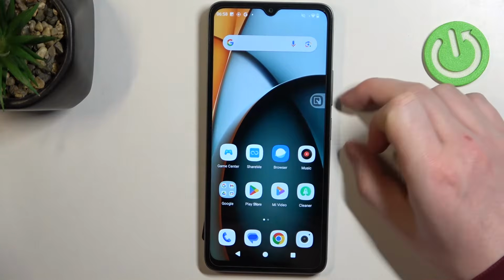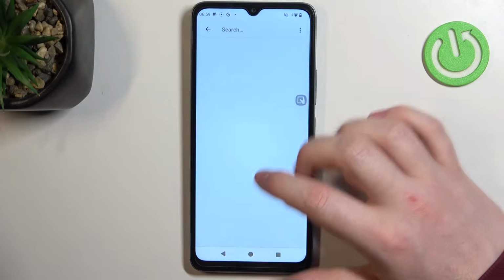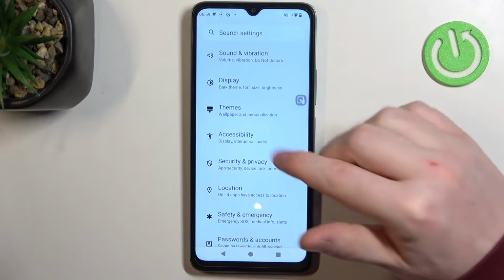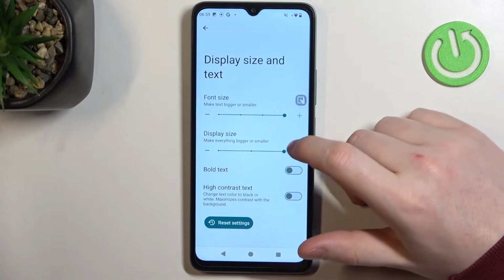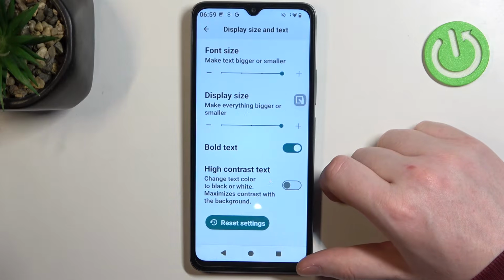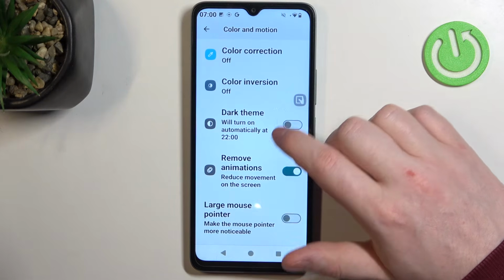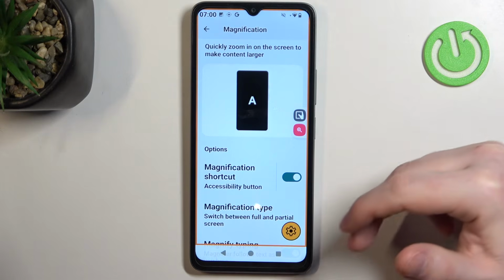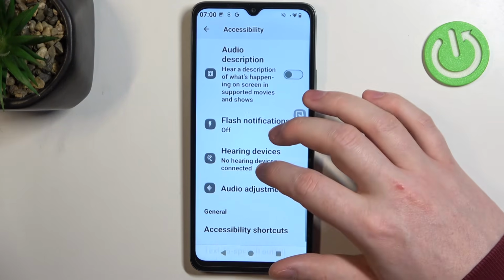How to Configure XIAOMI Redmi A3 for Senior?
Find out more:
Make the Xiaomi Redmi A3 accessible and user-friendly for seniors by following this step-by-step guide to configuration. With its intuitive interface and customizable settings, the Xiaomi Redmi A3 can be tailored to meet the specific needs and preferences of elderly users. From adjusting font sizes and enabling accessibility features to simplifying the home screen layout and setting up emergency contacts, this tutorial covers everything you need to know to optimize the Xiaomi Redmi A3 for seniors. Empower your loved ones with a smartphone experience that is easy to navigate and enjoyable to use!

What are some common challenges faced by seniors when using smartphones, and how can the Xiaomi Redmi A3 address these challenges?
Which accessibility features are available on the Xiaomi Redmi A3, and how do they enhance the user experience for seniors?
Can I customize the font size and display settings on the Xiaomi Redmi A3 to accommodate seniors with visual impairments?
How do I simplify the home screen layout and remove unnecessary apps or widgets to make navigation easier for seniors?
Are there any safety features or emergency contacts settings that I should configure on the Xiaomi Redmi A3 for seniors?